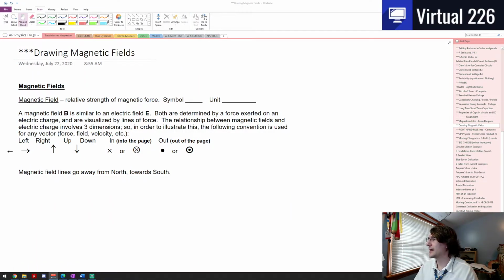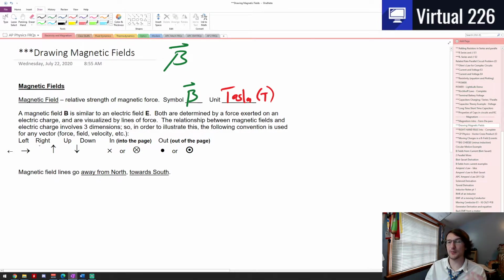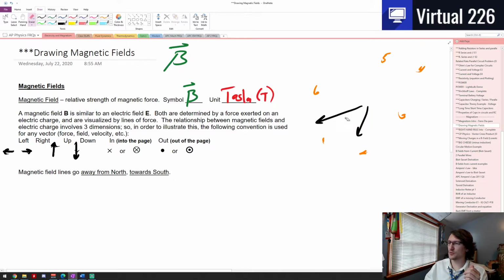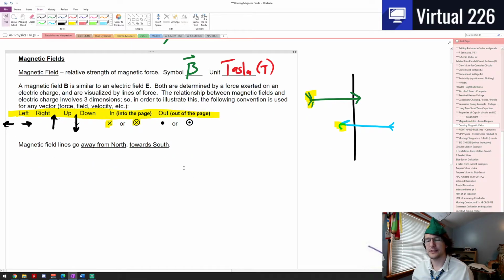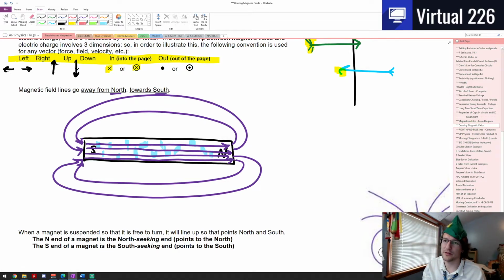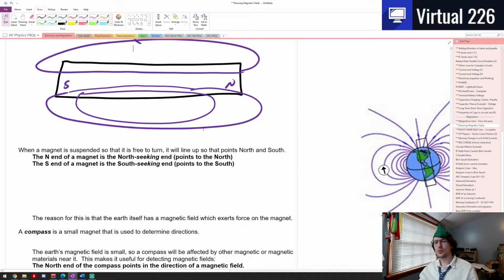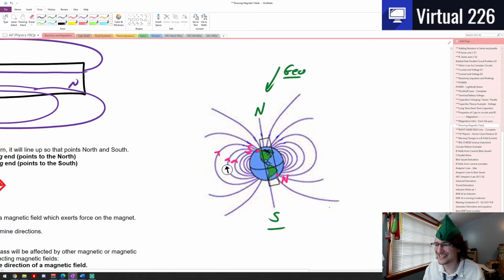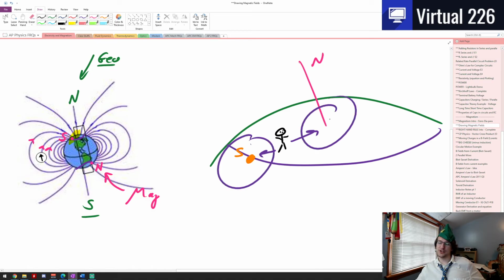AP Physics 2 Vid39 - Drawing Magnetic B Fields.